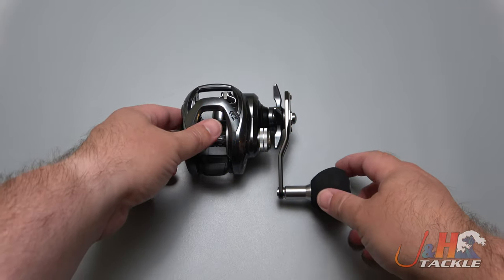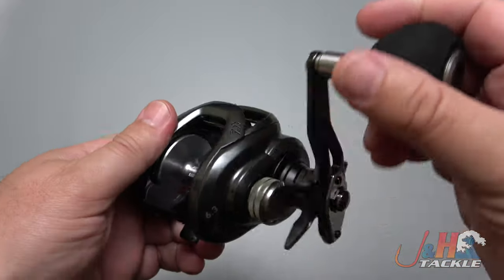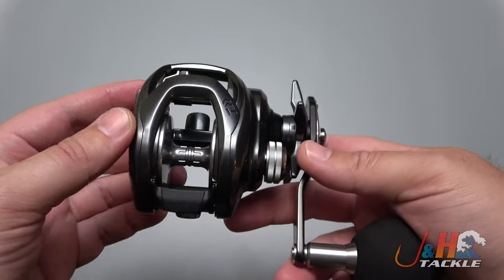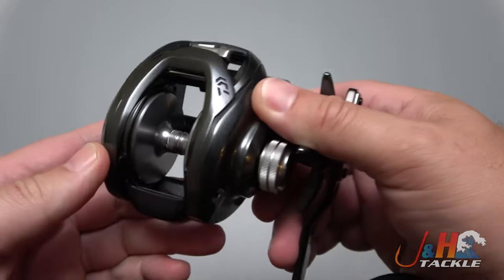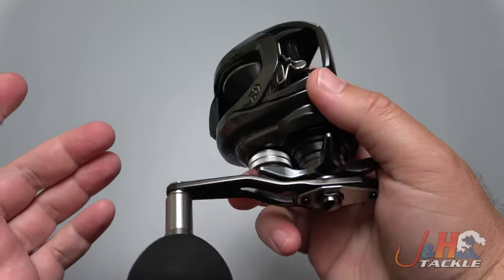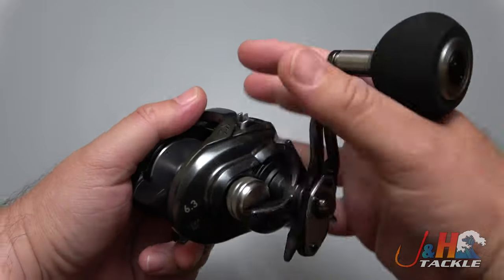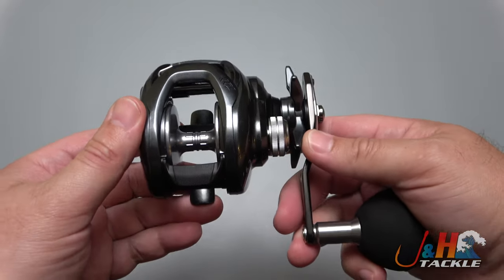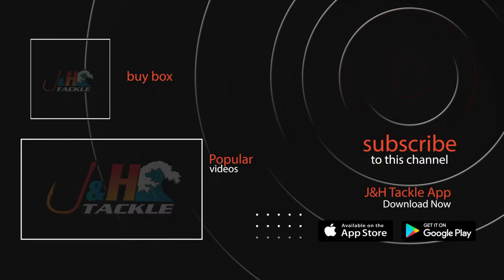Daiwa LX-TW300-P Lexa TW Baitcasting Reel Review | J&H Tackle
Daiwa LX-TW300-P Lexa TW Baitcasting Reels are going to change how you think about saltwater baitcasting reels. Gone is the image of a reel that can't handle a lot of lead or big fish. The LX-TW300-P can do both! Brass main gear, stainless ssteel pinion, and 28.7 lbs of drag at max will make you take a double take! It weighs just 12 ozs and features 8 CCRB and a great EVA ball knob power handle. It uses Daiwa's T-Wing levelwind system and Magforce cast control for amazing casting performance! Put this on a modern fishing rod and fill it with your favorite braided line. It holds 310 yards of 30 lb braid. This is the future of saltwater fishing! To purchase or for more information on the LX-TW300-P, visit the Daiwa Lexa TW Baitcasting Reels page on our web site.

Get your Daiwa LX-TW300-P Lexa TW Baitcasting Reel at J&H Tackle! $349.99